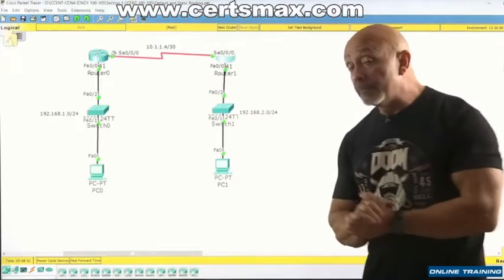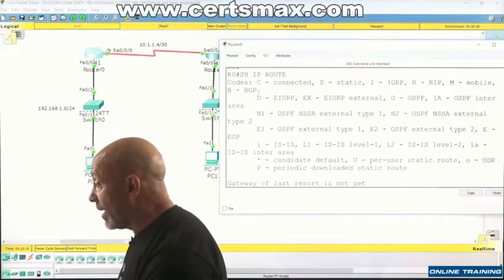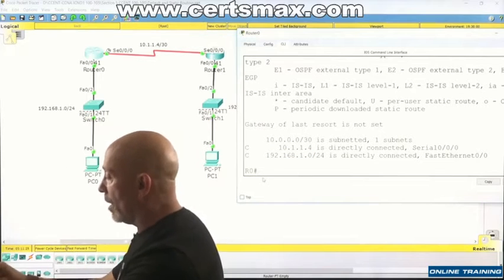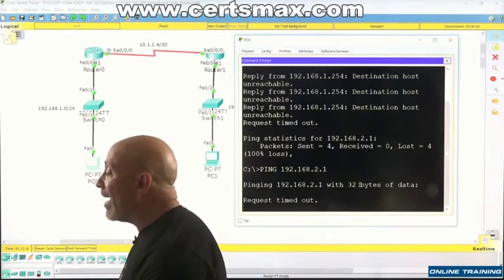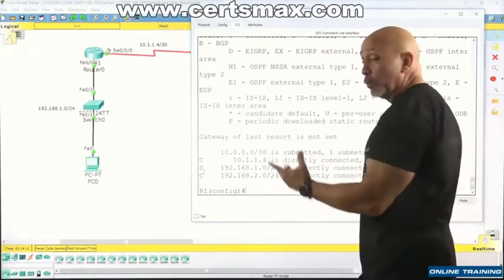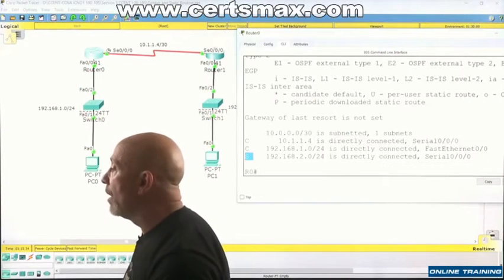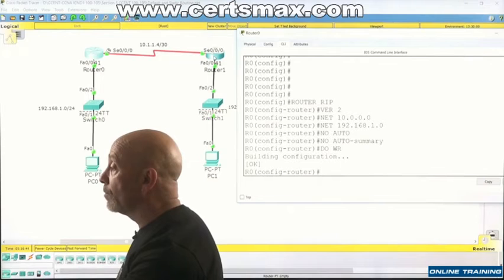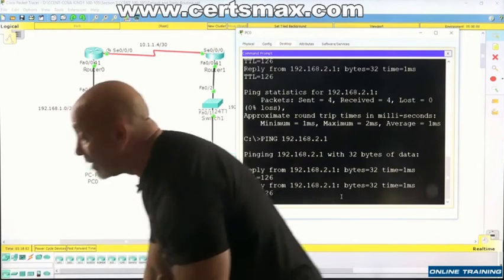23 IPv4 Routing